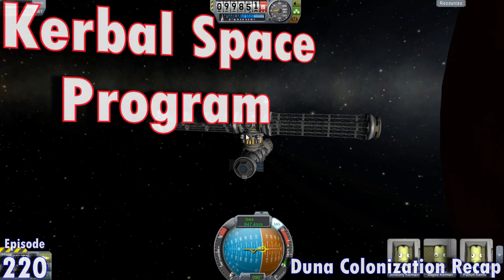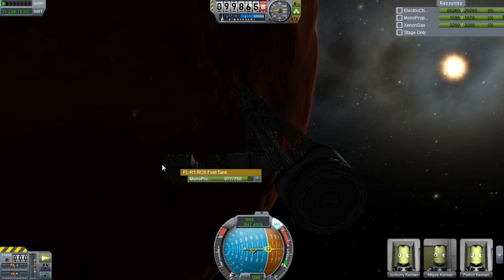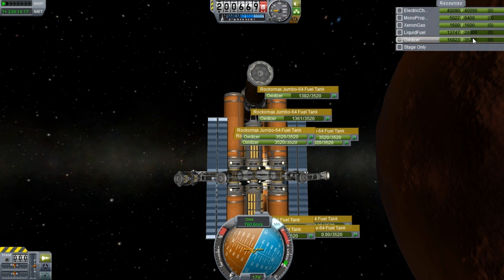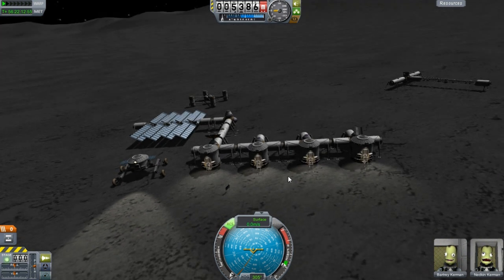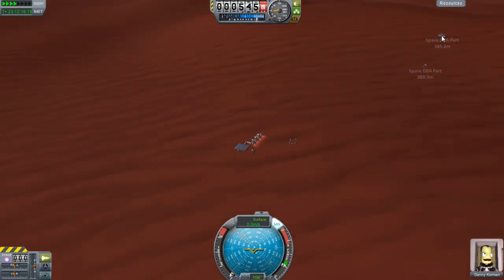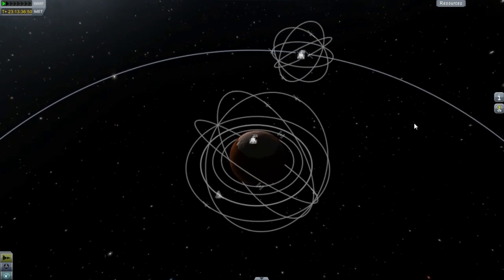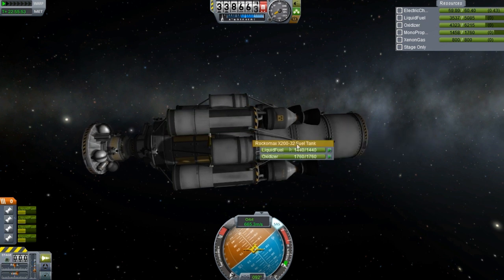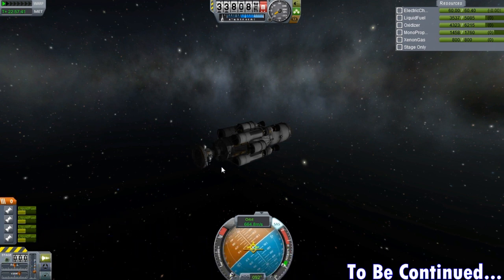KSP - Episode 220 - Duna Colonization Recap!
In this episode I cover all the stuff we brought to Duna! In one mission with Nine separate rockets this was all accomplished! It took some time but was very awesome that all the goals were met and nothing went to waste completely!